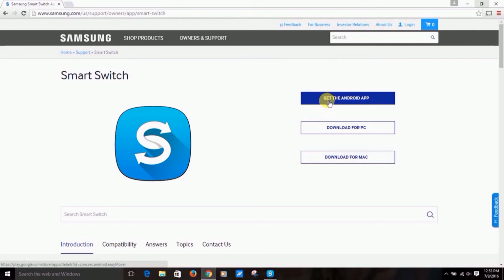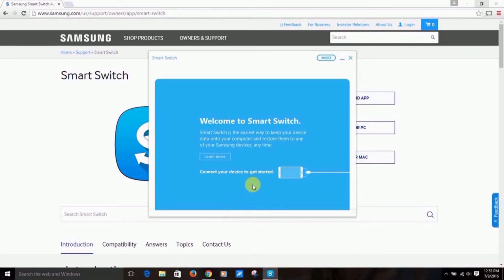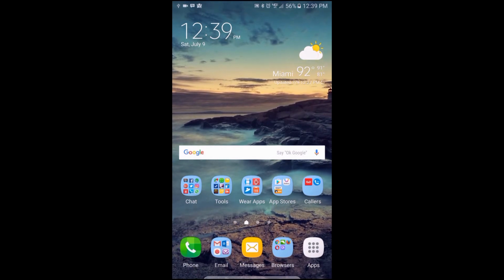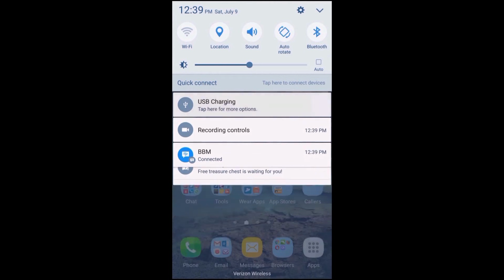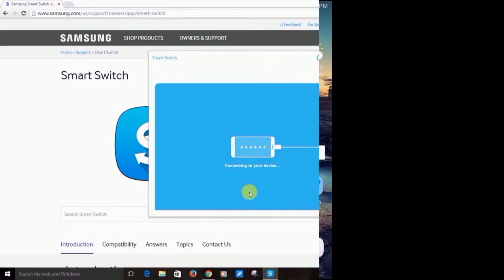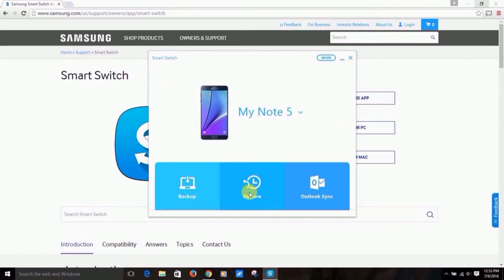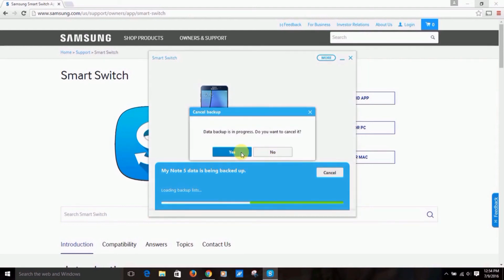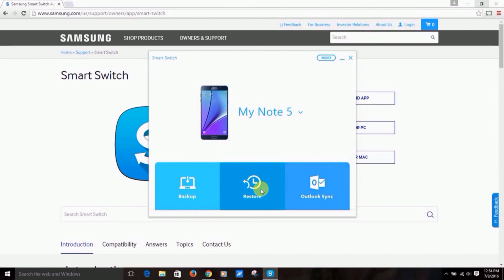BEST MOBILE BACKUP/ RESTORE TOOL [SAMSUNG SMART SWITCH]!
This video has a quick overview and tutorial; on how to use Samsung Smart Switch for PC/MAC!!  The old smartphone that's being backed up would need to be at least a Samsung Galaxy (minimum Android OS 4.3) or iPhone (minimum iOS 4.2.1)!!!

Music Artist: Vexare - The Clockmaker

Video Intro Template Created By:  EriksDesignings

Mobile WizTech